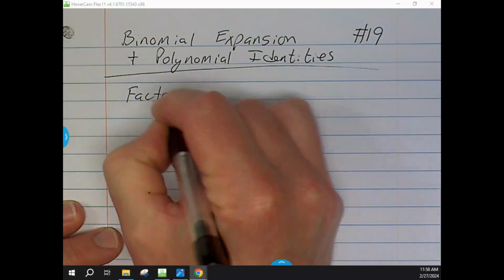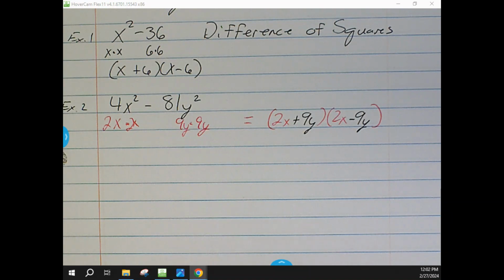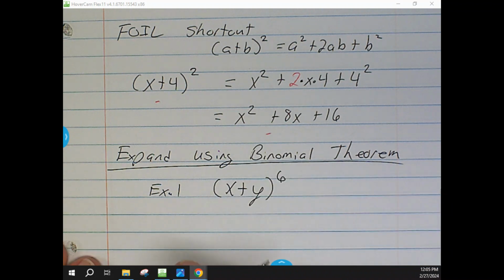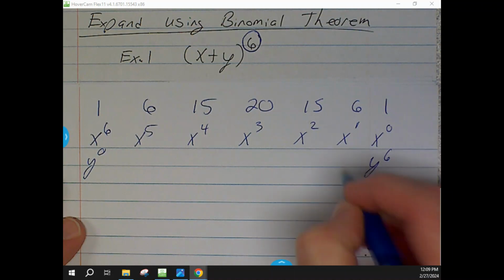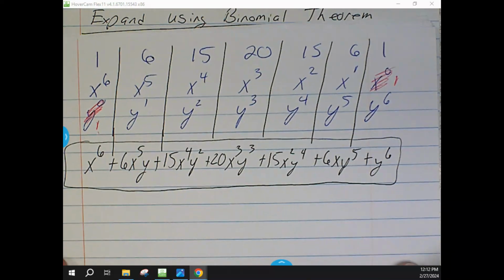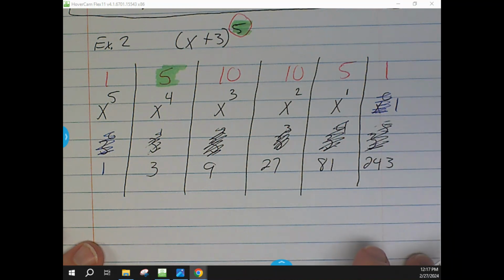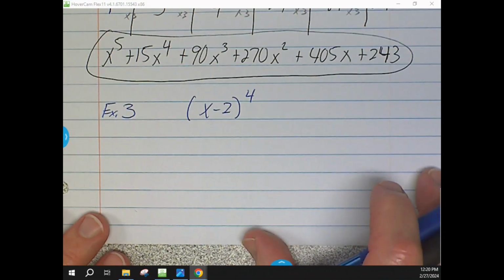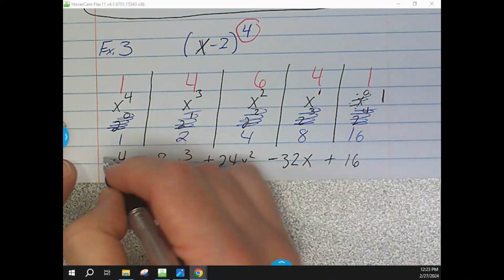#19, binomial expansion, FEB 27